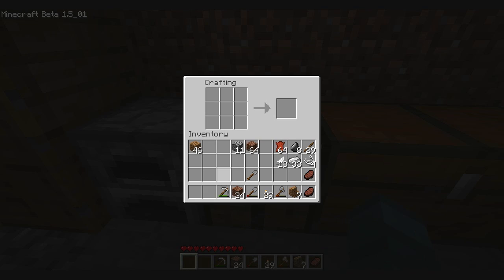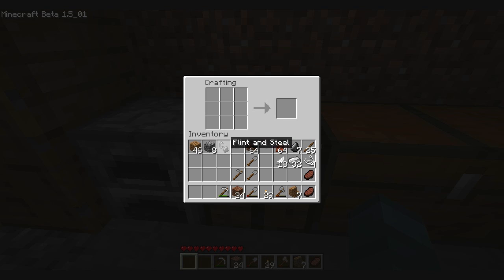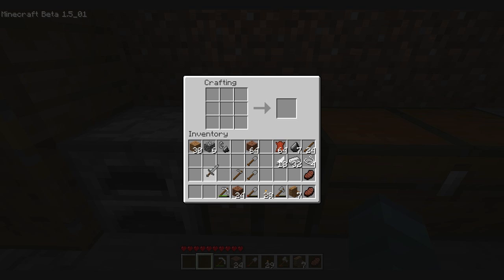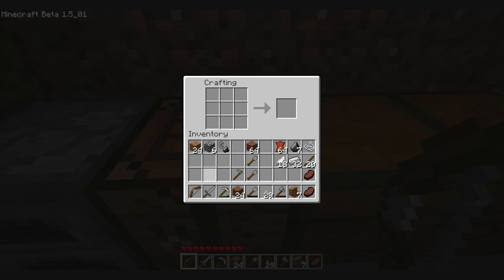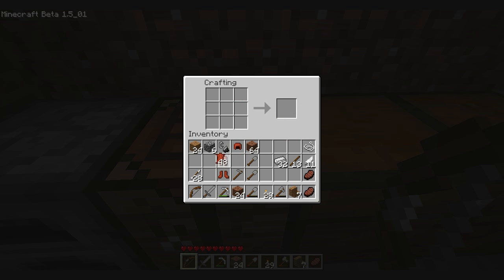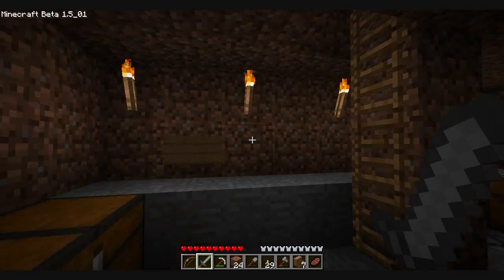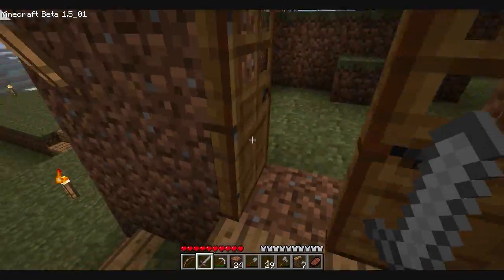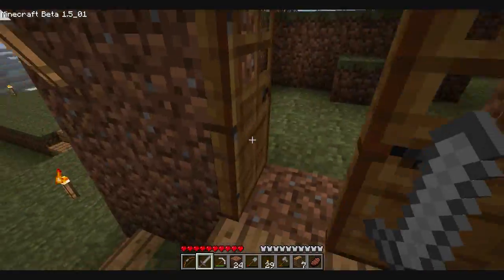Minecraft 4 beginners episode 3 I has more tools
In this episode i show some more tools that can be made along with weapons.